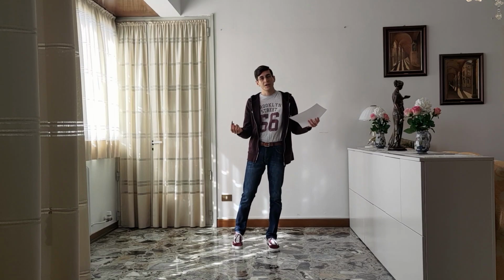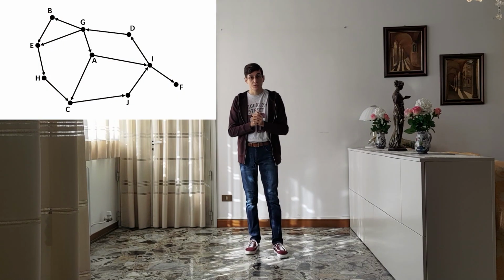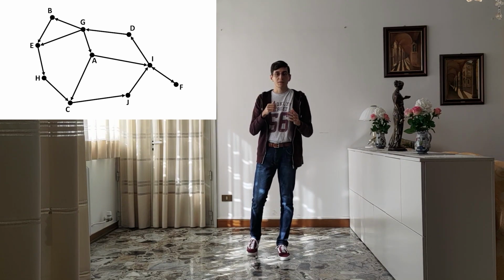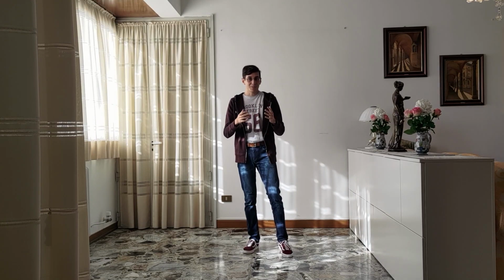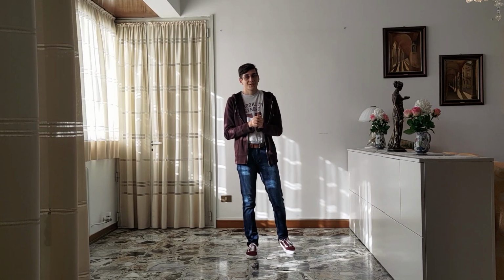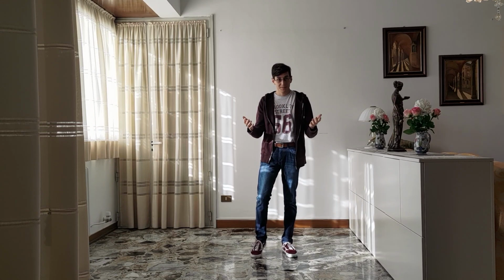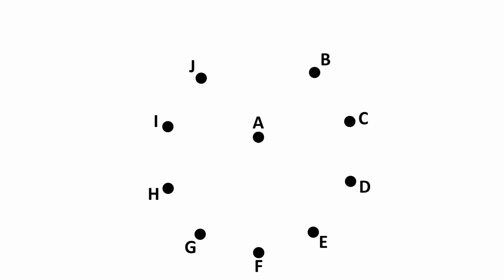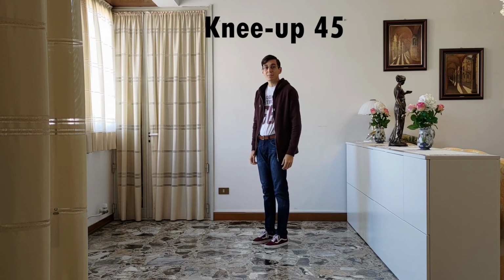The UNIVERSAL TRANSITION: the only dance transition you need in neoswing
Hello everyone!

In this new neoswing tutorial I'm gonna talk about transitions between steps.
I noticed that beginners often struggle to switch from a move to another one, so I came up with this idea of the "Universal Transition": a transition you can use to connect any pair of neoswing steps.

Cheers!

Chapters:
00:00 The importance of transitions
00:44 A mathematical problem
02:10 Failed attempts
03:33 Towards a solution
05:01 The Universal Transition
06:16 Side shuffle transitions
07:38 Front & back shuffle transitions
08:44 Running man transitions
09:44 Spongebob transitions
10:31 One leg shuffle transitions
11:31 V-jump, side kick and fallback
12:52 The general rule
14:24 Final considerations